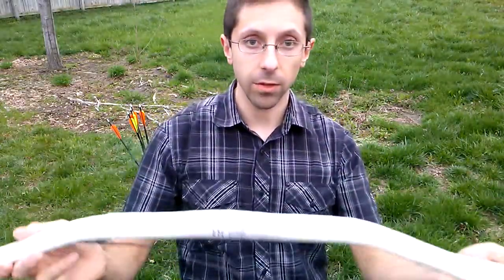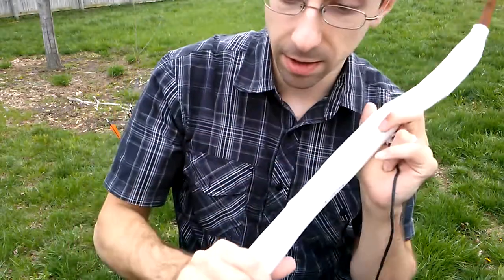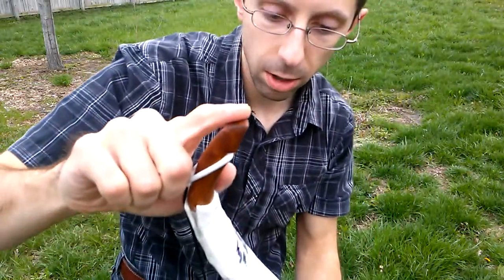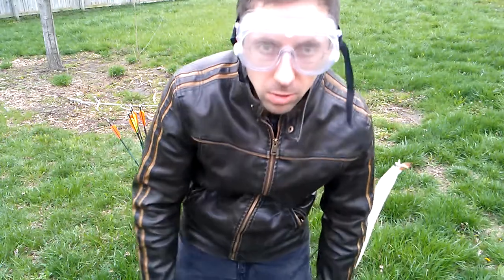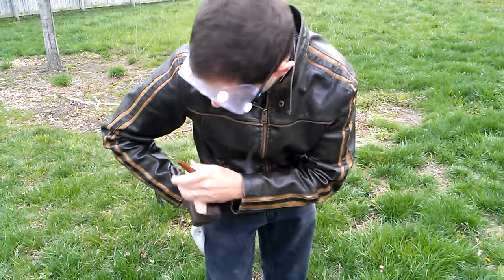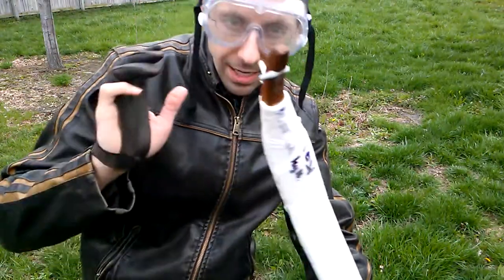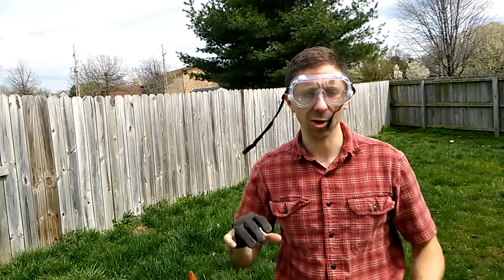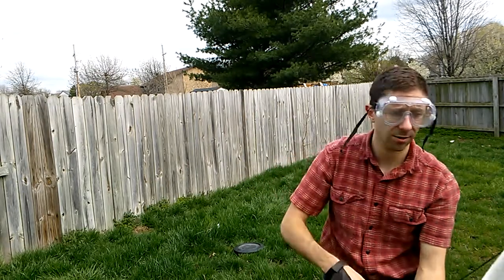The Heavy PVC Turkish Bow - Attempting to Draw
New info: I measured draw weight at 70# @ 20.5". Like I said, heavy. AT LEAST 100 pounds at full draw, assuming it doesn't stack much.

This is the third Turkish PVC bow I've been working on, and the second still under construction. It's a 40" piece of 1" schedule 40 PVC pipe, with two poplar siyahs, coffee stained.

As you'd expect, this bow is a beast, and I don't know if it can be safely drawn. Thus the safety equipment, with my goofy goggles, leather jacket, etc. I also covered the bow in strapping tape, just in case.